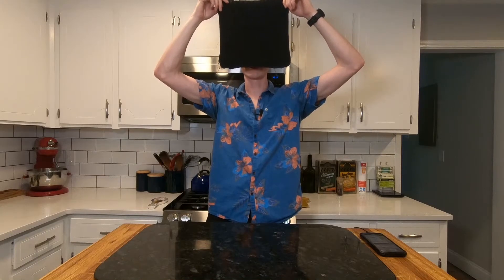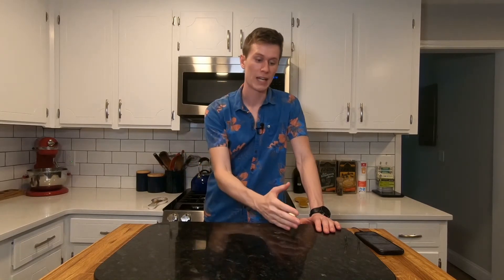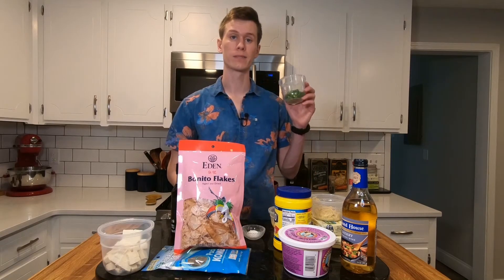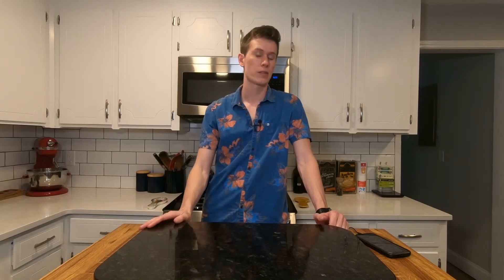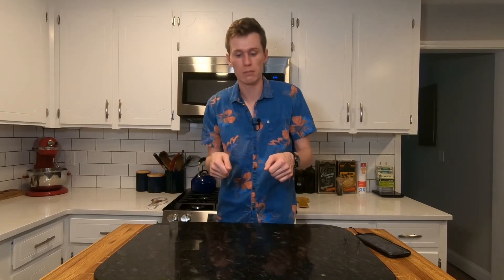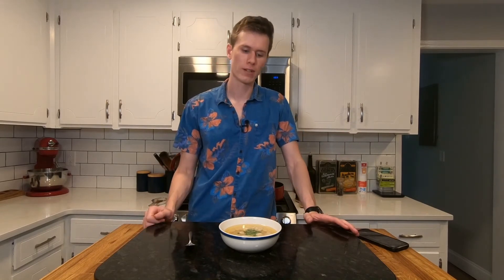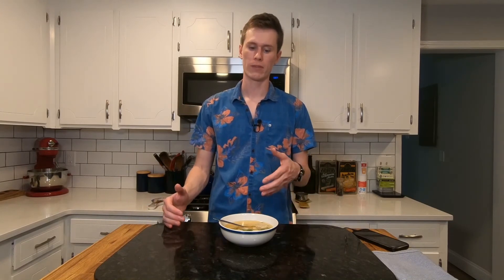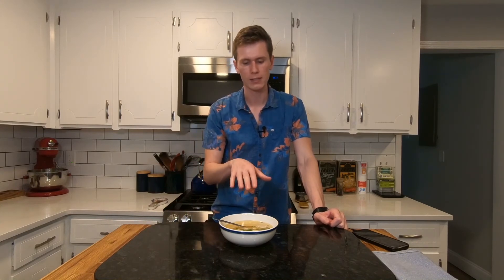Sardine Miso Ball Soup